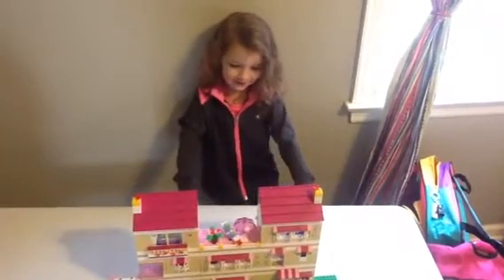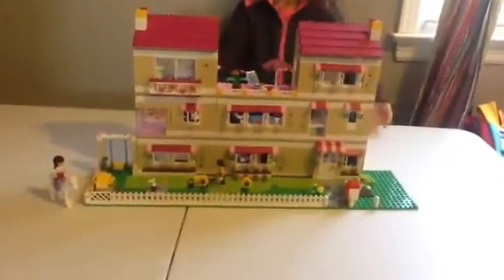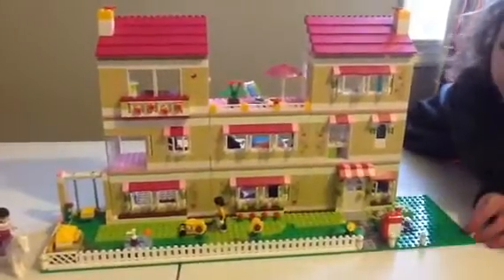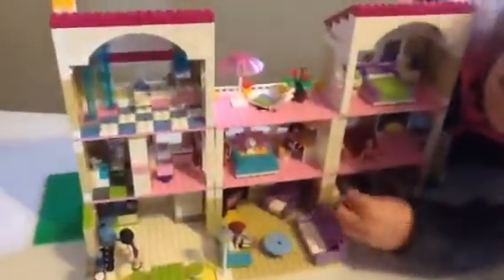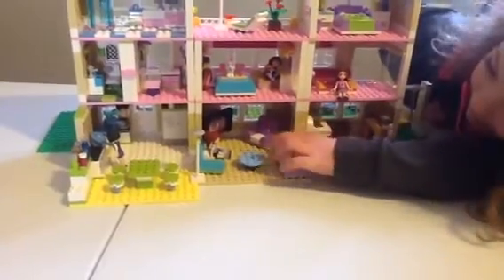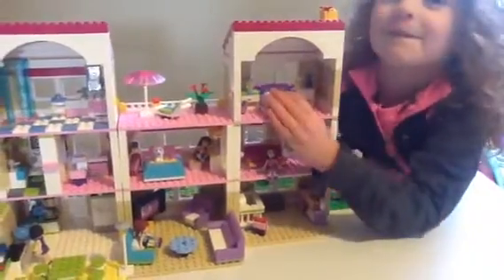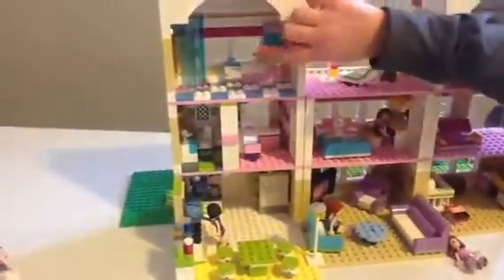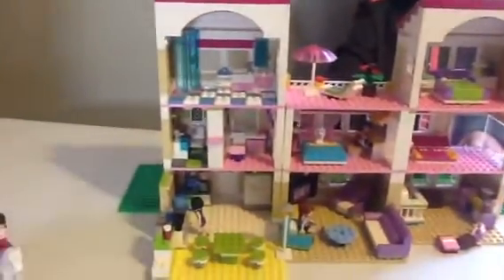Ella's MOC Olivia's house lego 3315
Ella takes Olivia's house and makes it her own!  adding a half bath, and more rooms!